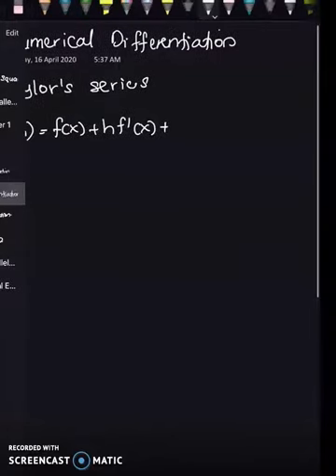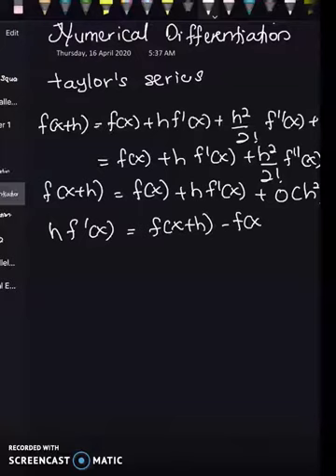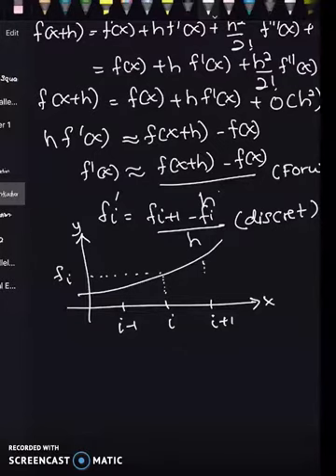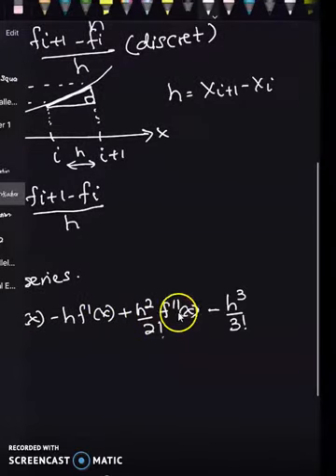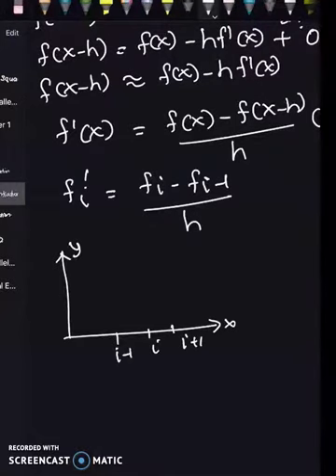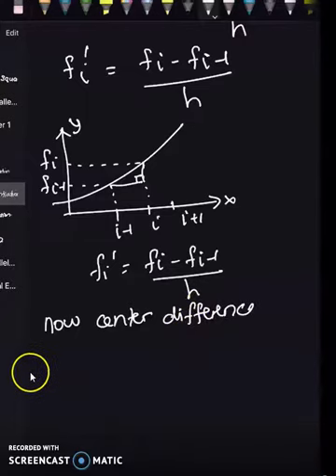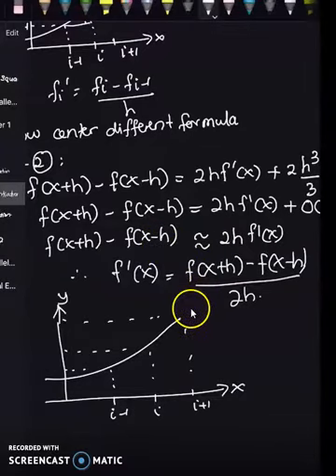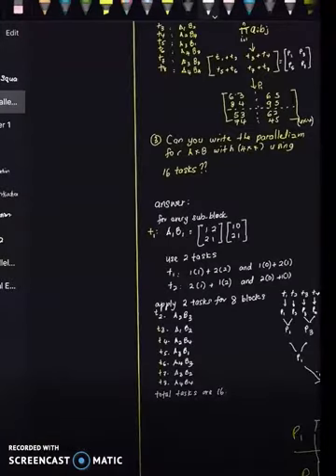Introduction to Numerical Differentiation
Numerical Differentiation , 2 point and 3 point discretization of first and second derivative based on Taylor's series